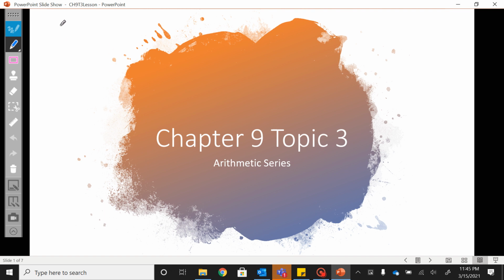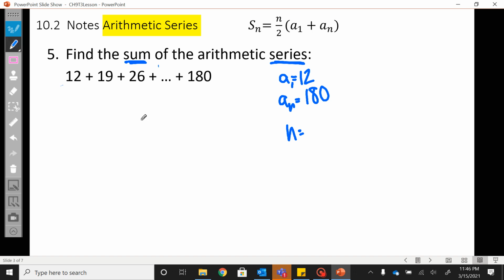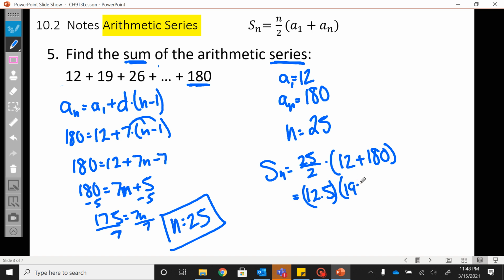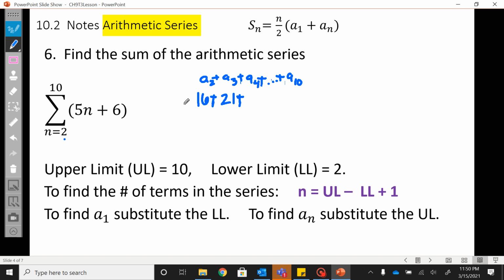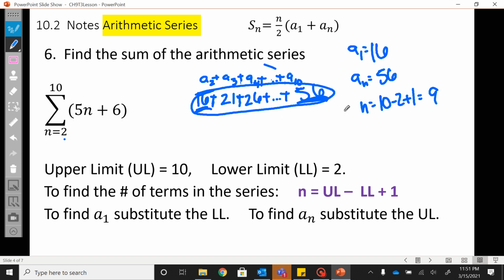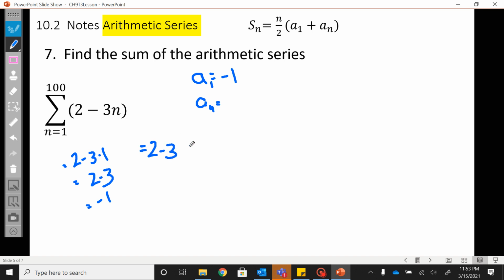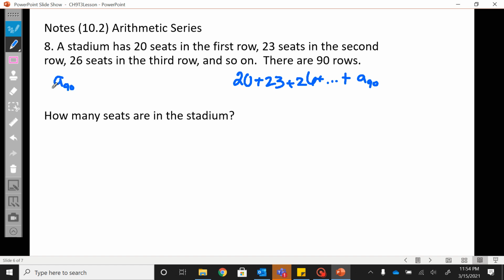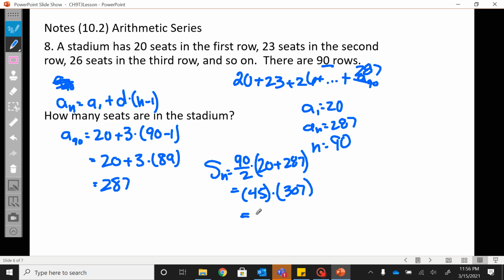Chapter 9 Topic 3 - Arithmetic Series